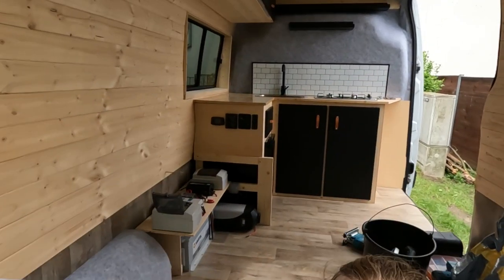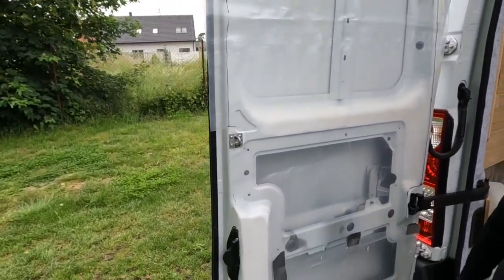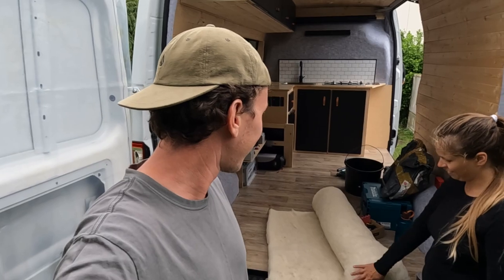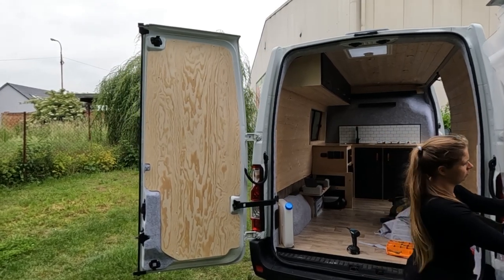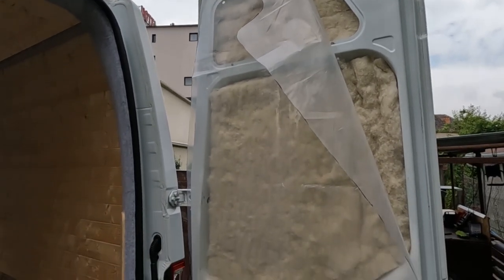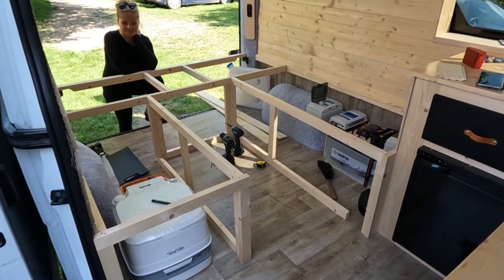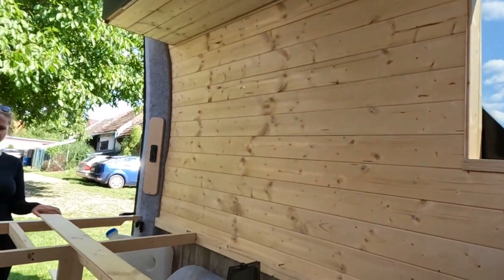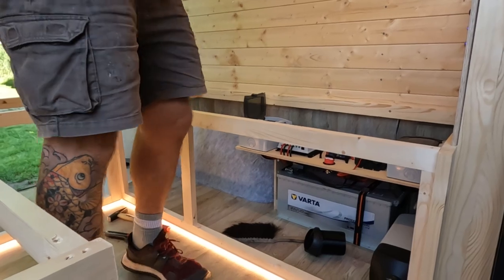we are going to smash our 30 day van build challenge. [DAY 16]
We set out to convert this van into a camper in 30 days.
We are on day 16 and we’re nearly there!
We’re smashing it!

Cladding the back doors of our van with ply and carpet.
Making a start on building the seating area and bed frame.

It’s all coming together now!

STEVE & VENDY - Look Past Limits

PRODUCTS WE USED ON THE BUILD SO FAR:

Solar Charge Controller
12v Fuse Box

Diesel Heater
Upgraded Base Plate

2 Burner Gas Stove
Submersible 12v Water Pump
Pressure Switch
Sink (similar)

300W Solar Panel
Solar Cables
Solar Cable Gland

4 Way Stretch Carpet
Spray Adhesive
Fiamma Roof Vent
Water Fill Point
Sikaflex 522
Electric Hook Up

TOOLS WE USE/RECOMMEND:
A Great Makita Combo Deal
Makita Drill & Impact Driver
Makita Jigsaw
Makita Circular Saw

GoPro Hero 10 Black
Sony A6400
Sony 18-105 Lens
Manfrotto Tripod
GoPro Mount